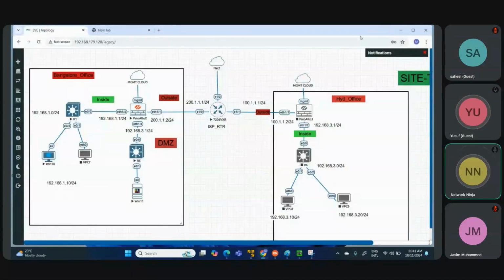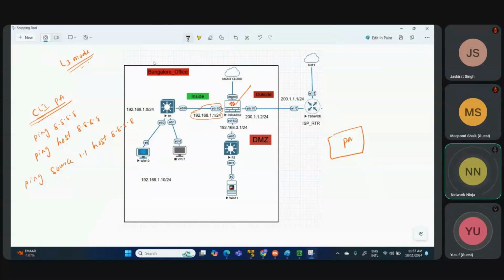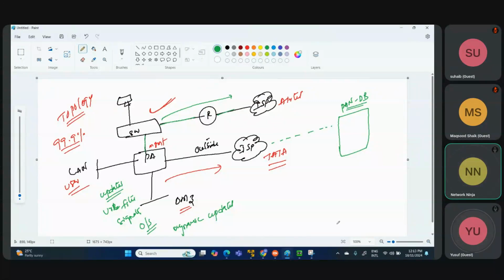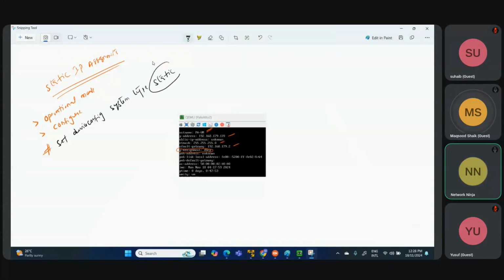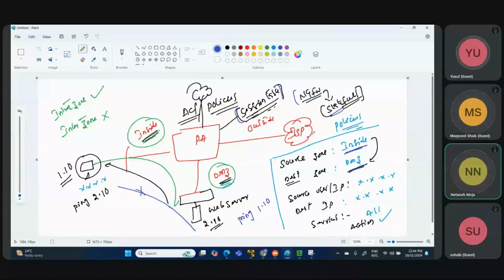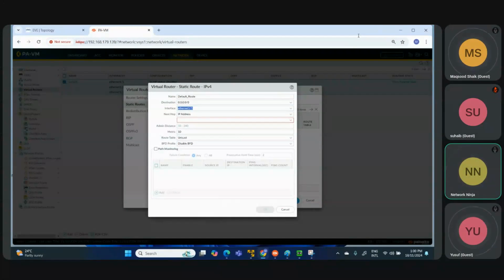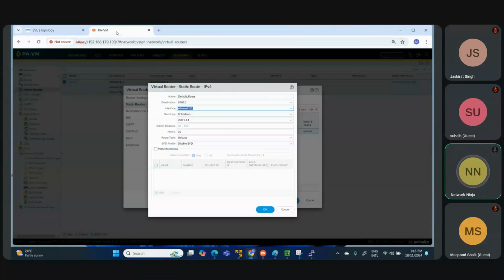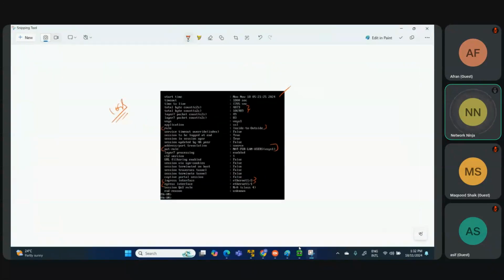Palo Alto Firewall L3 Mode Deployment & Troubleshooting Part - 2 | Network Ninja🥷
Deploying a Palo Alto Networks firewall in Layer 3 (L3) mode is a common approach for routing traffic between different networks, providing advanced security and segmentation.

Below is a comprehensive step on how to deploy a Palo Alto firewall in L3 mode.

Overview:
In L3 mode, the firewall acts as a router, with each interface assigned an IP address and typically connected to different subnets. The firewall routes traffic between these networks and applies security policies, NAT, and other features.
Step-by-Step Deployment Guide
1. Initial Setup
2. Configure Management Settings
3. Assign Interfaces to L3 Mode
4. Create Virtual Routers
5. Assign IP Addresses to Interfaces
6. Configure Zones
7. Set Up Routing
8. Create Security Policies
9. Configure NAT (if required)
10. Commit Configuration